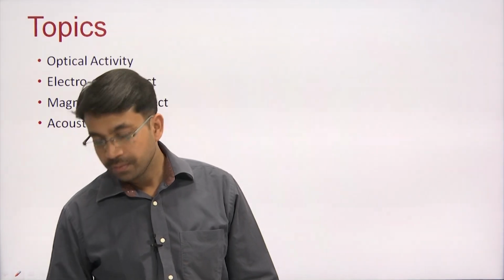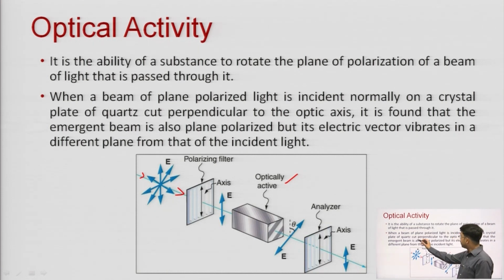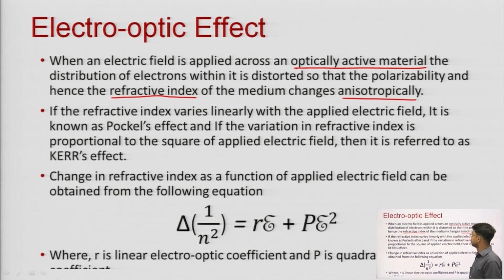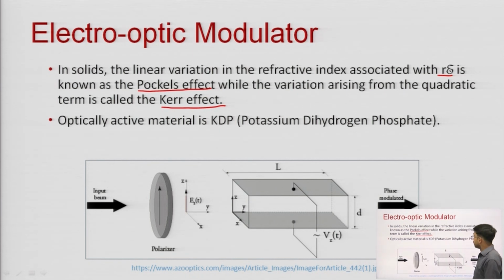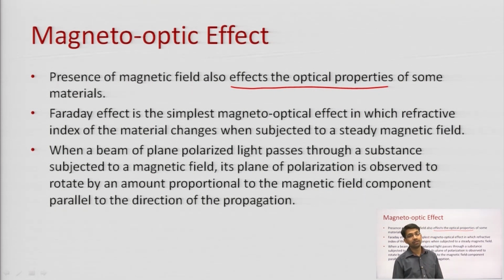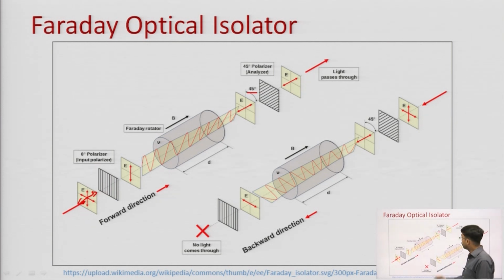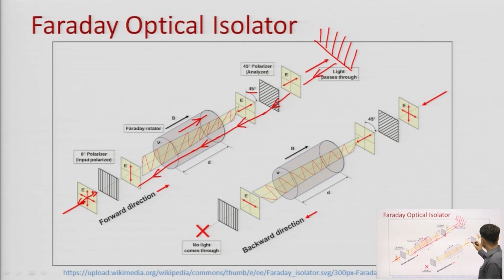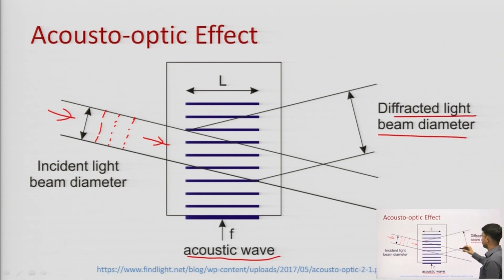Optical Instrumentation | Optical Activity | AKTU Digital Education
Optical Instrumentation | Optical Activity |